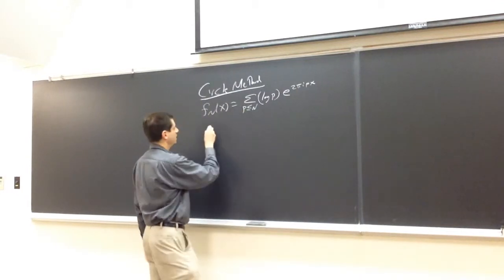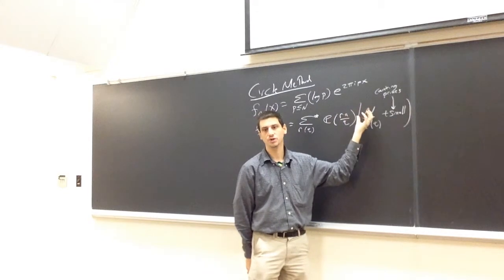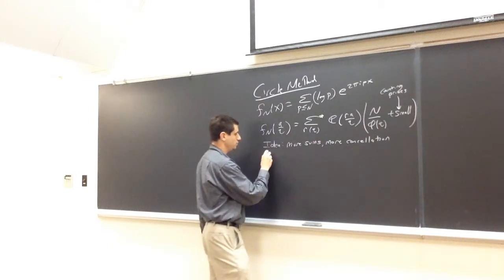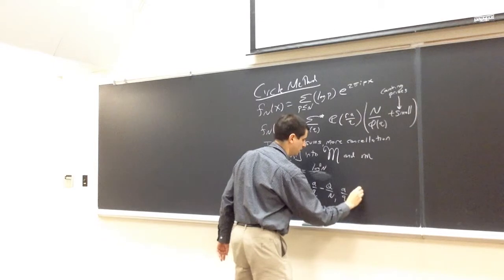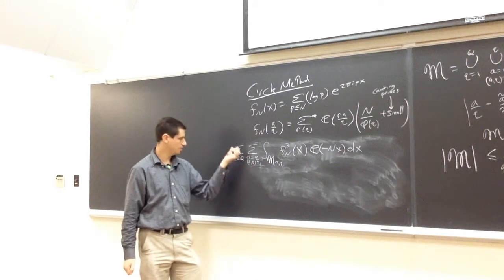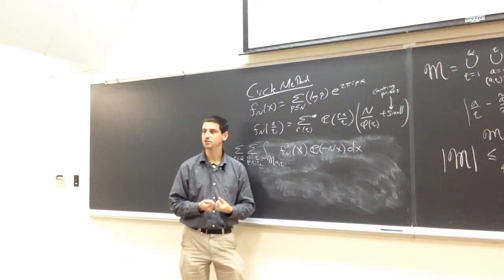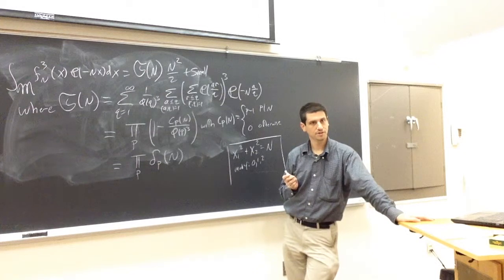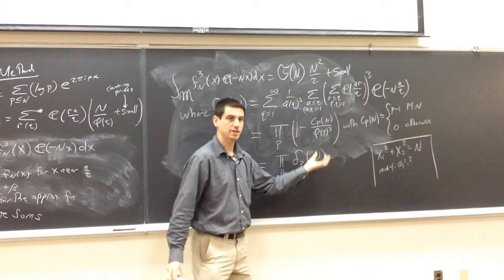Math389 AdvAn Class25 Nov5 2014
Math 389: Advanced Analysis: Lecture 25: November 5, 2014: Circle Method: Major Arcs, Big Ideas